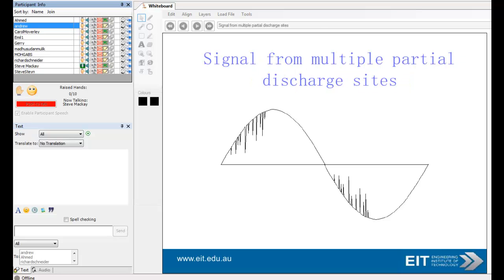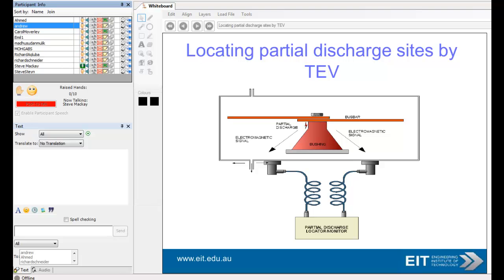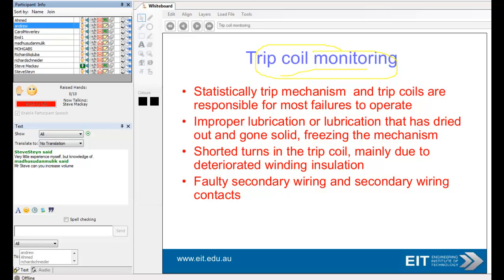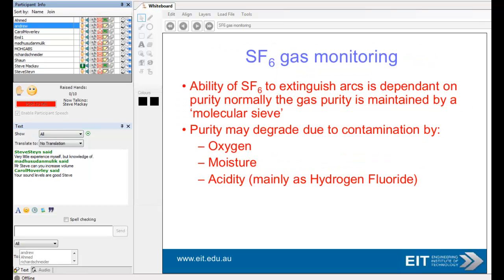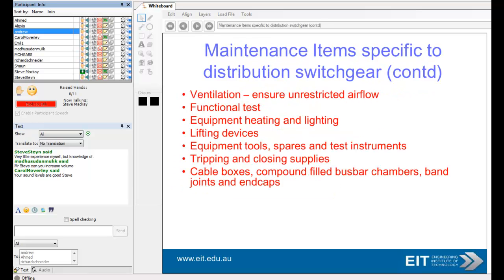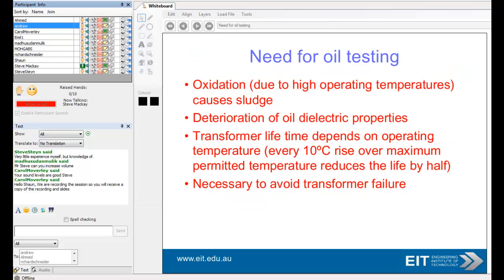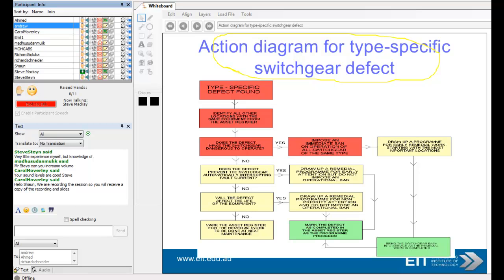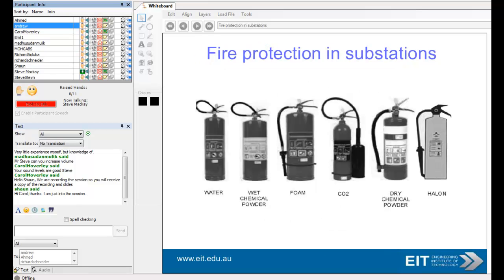Testing and Maintenance of Electrical Equipment with a focus on switchgear